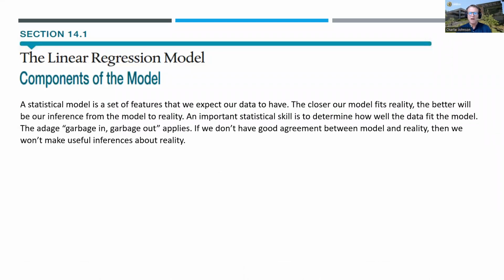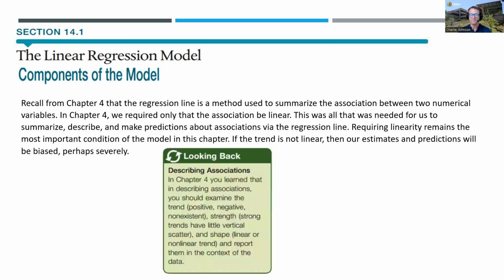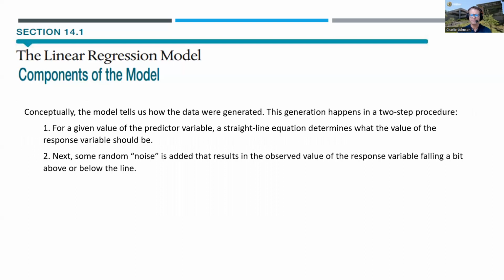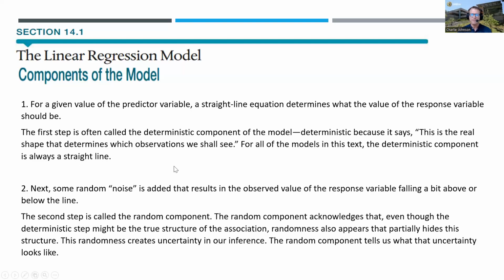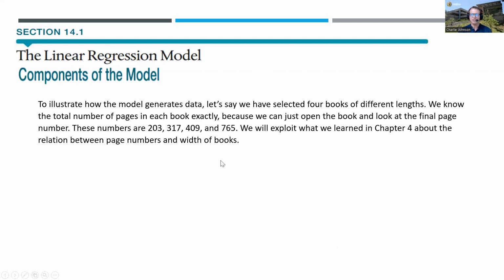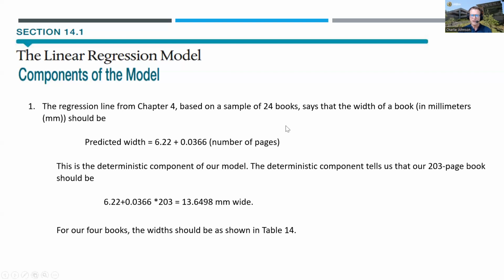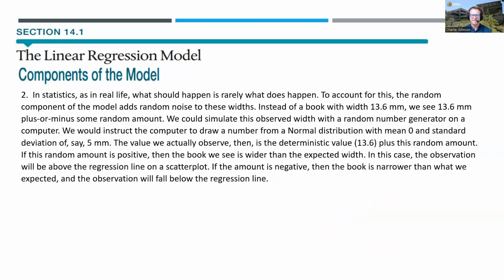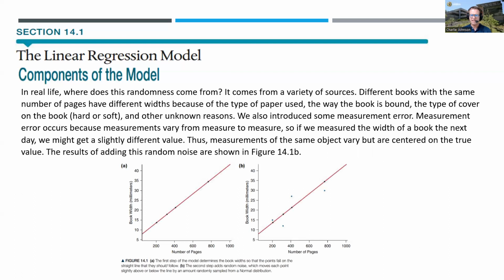14.1 The Linear Regression Model - Components of the Model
In this video we will discuss the deterministic and random components of the linear regression model.